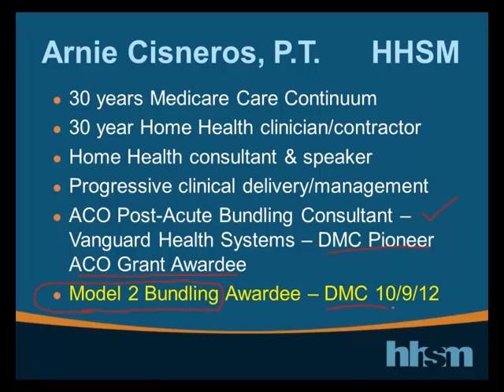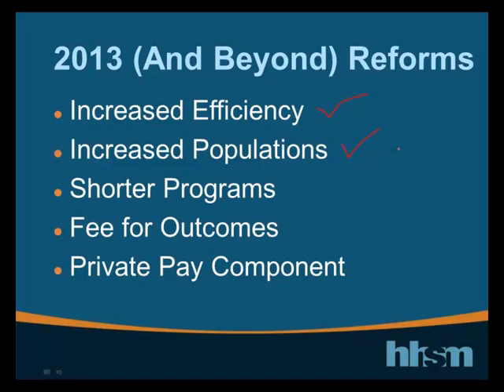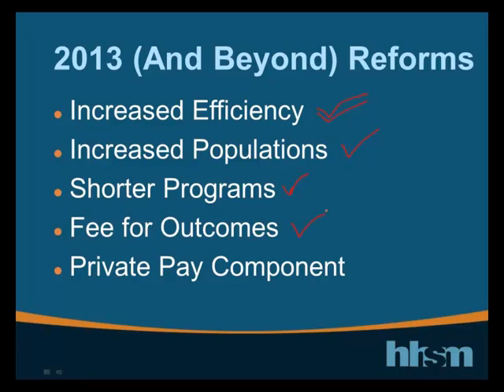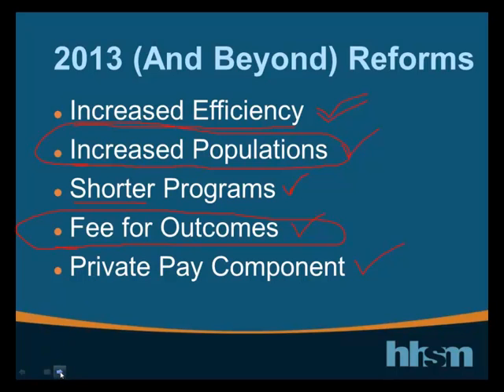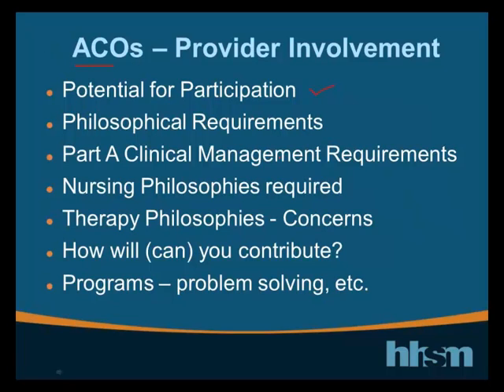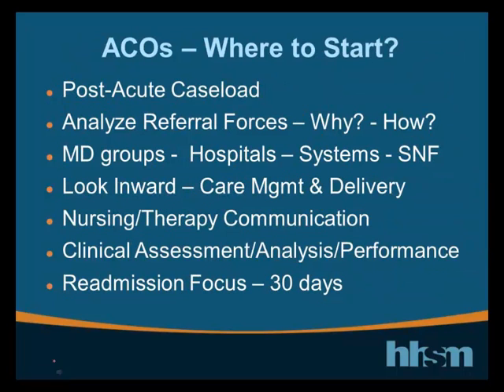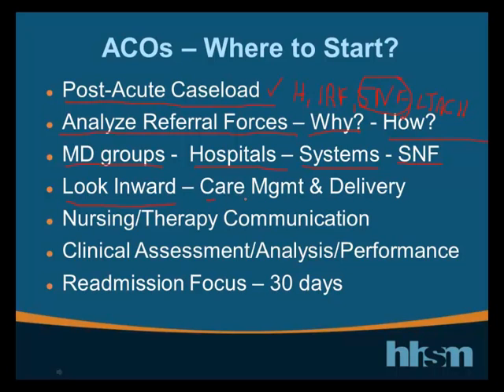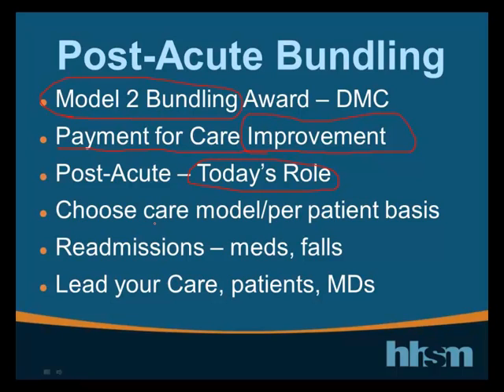ACO Webinar Series Part 2 Home Health Under the ACO Model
Accountable Care Organizations (ACOs) are the care delivery model of the future, and healthcare reform has proposed this method of rewiring care for the baby boomer population. Developed and based on many of the issues currently at the heart of our healthcare delivery system, the ACOs address fee for service concerns, silos in healthcare, cost over-runs, and universal coverage concerns. By focusing on efficiencies and savings, the ACO inverts how we create and deliver care today and will alter how homecare treats patients in the near future.

The Care Transition aspect of the ACO includes Post-Acute Bundling, and this program will reinvent hospital discharges for all Medicare patients. The use of Post-Acute services, including Inpatient Rehab Facility, Skilled Nursing Facility, and Home Health care, will be altered significantly. Homecare agencies should start to prepare today for the changes ahead, and these webinars will outline all the information you need to know to get started.